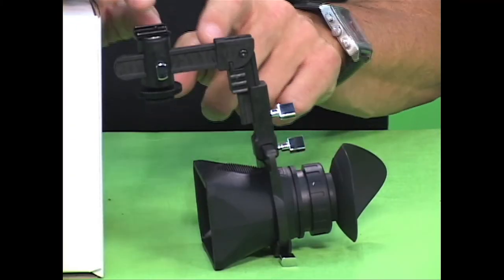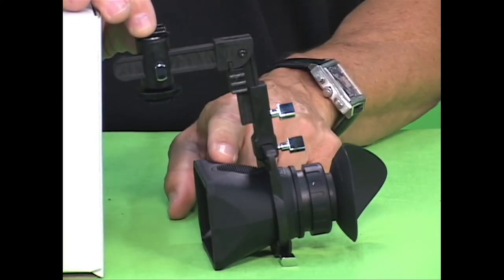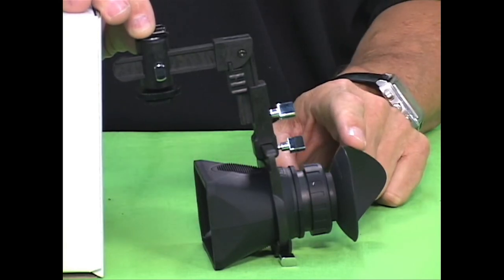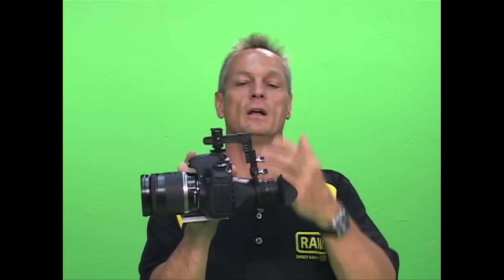Hoodman HCKP Cinema Kit Pro Overview, for DSLR Cameras | Full Compass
Hoodman HCKP Cinema Kit Pro for DSLR Cameras review with Full Compass.

The Hoodman Cinema Kit Pro (HCKP) features the HoodCrane universal hot shoe mount, the HoodLoupe 3.0 and a HoodMag 3.0. It also features a spring-loaded latch, and can pivot out of the way for LCD viewing or still shooting.